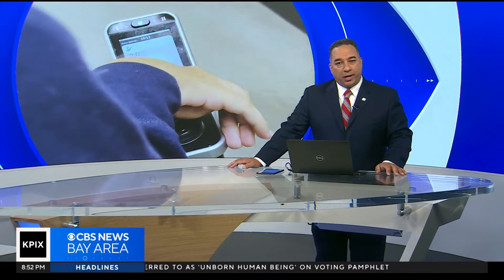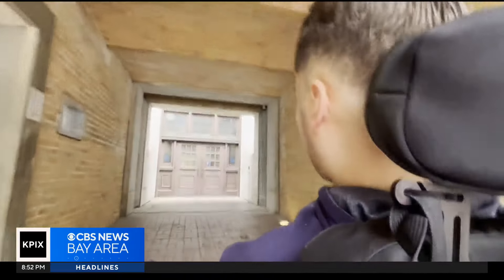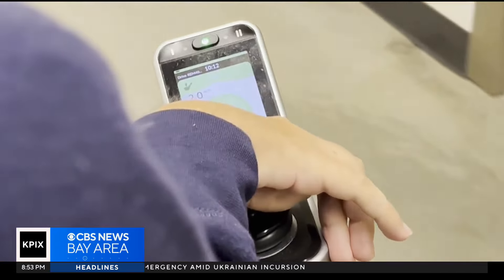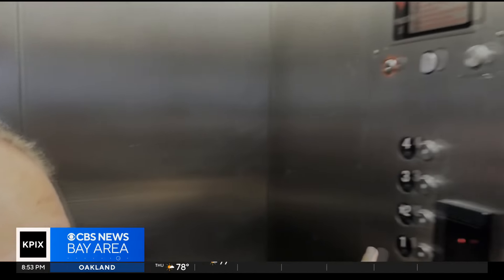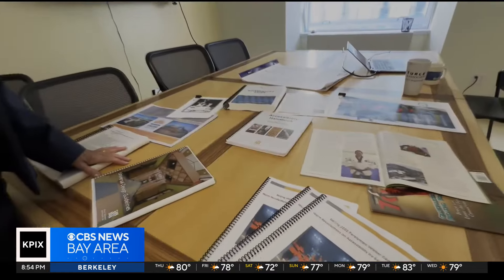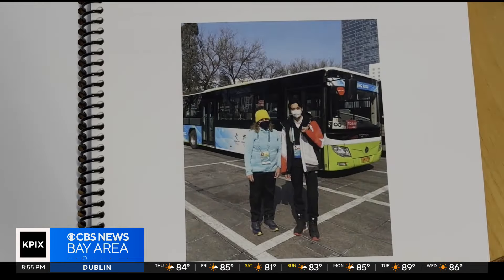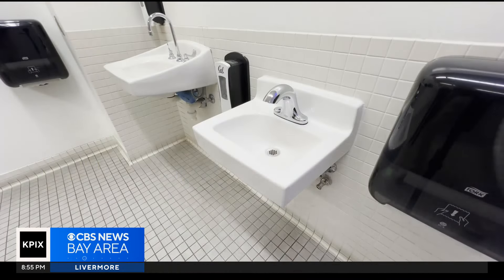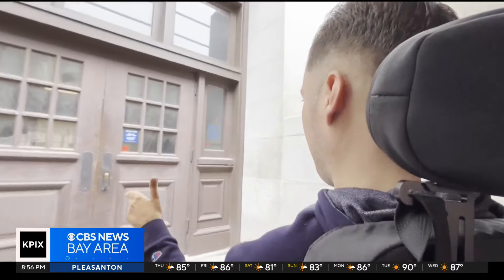Renovations at UC Berkeley improve accessibility to campus’ oldest building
Len Ramirez reports on the renovations made to Cal's oldest building, and how its improving accessibility for everyone.